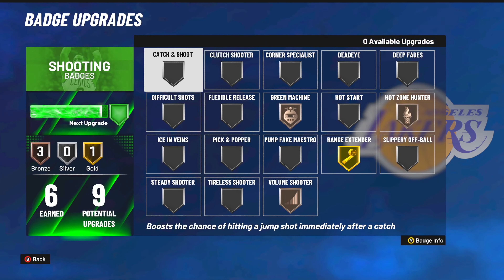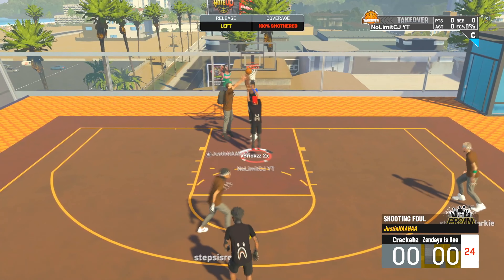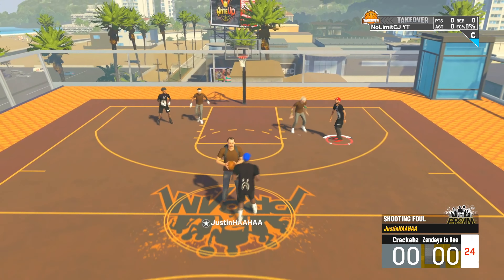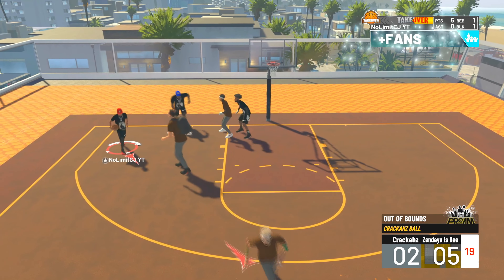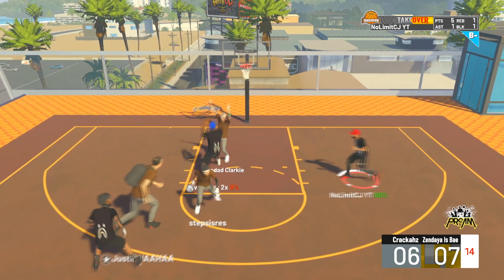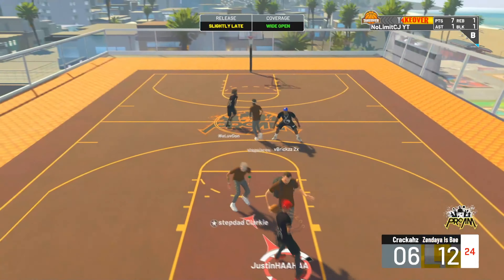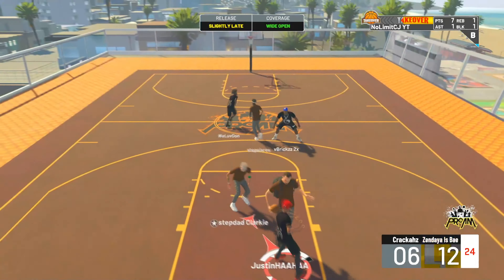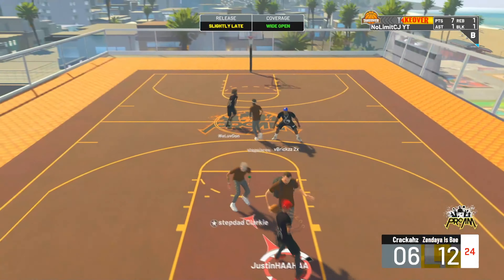This Jumpshot made me green w/ a 68 3 POINTER! BEST CUSTOM JUMPER NBA 2K21 Current Gen After Patch!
This new Custom Jumpshot made my 2 Way playmaker Green with a 68 3pt in nba 2k21! This is definately one of the best jumpshots with the highest green windows in nba 2k21 current gen! I would try this jumper If I were you :)
Become a MEMBER to my channel for as little as $1.99 to UNLOCK unique loyalty badges and emotes
Sub Count: 5162
Goal 6000